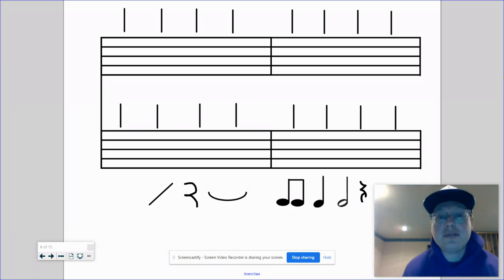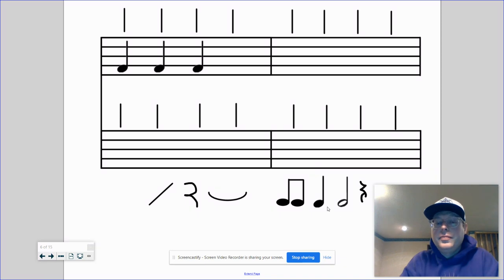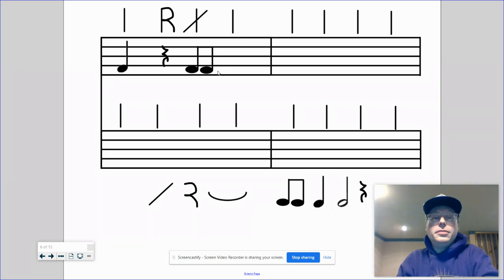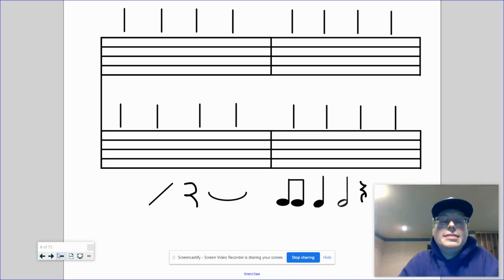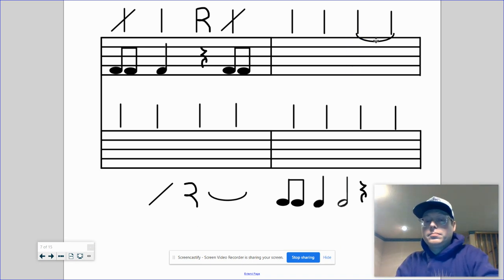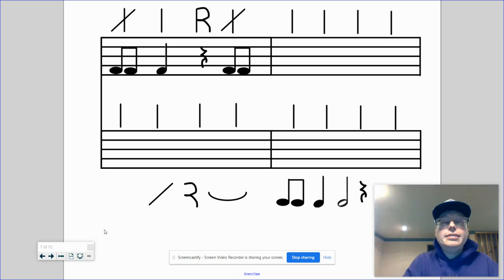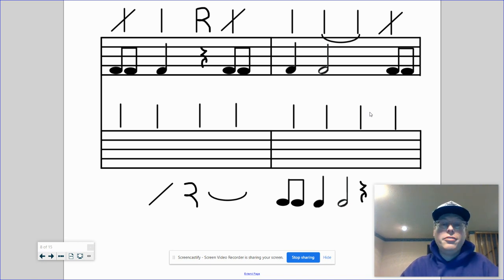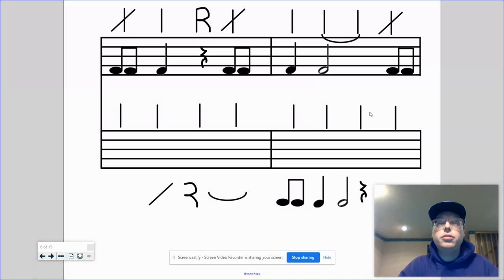Dictation 1 4/17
Hey all!  You need a pencil and paper for this - literally any paper!
Write 4 lines, then 4 lines, then repeat it below it. Like this:
I     I     I     I     I     I     I     I

Don't worry about writing the music notes on a staff, they can just float ;)
Then tell me how you did in the comments!
1 - (how'd you do)
2 - (how'd you do)
3 - (how'd you do)
4 - Good thing - how do you deal with group texts!  XD